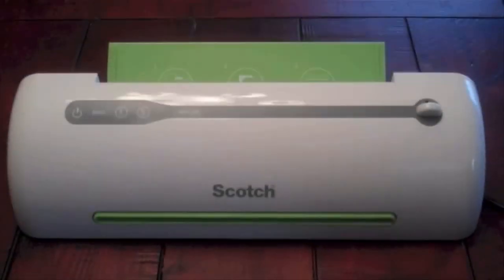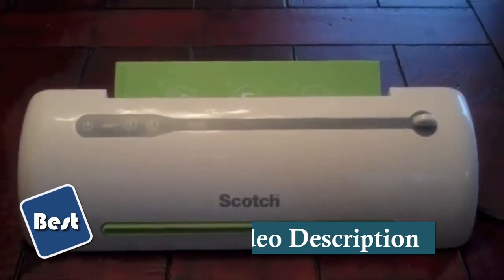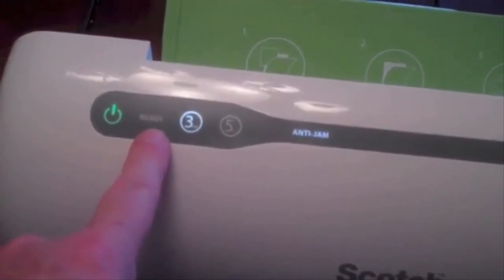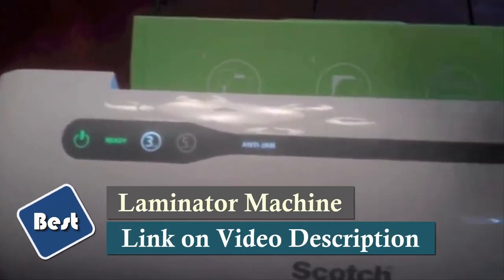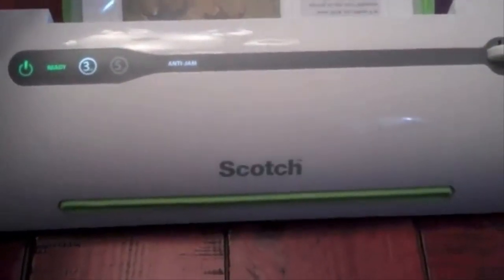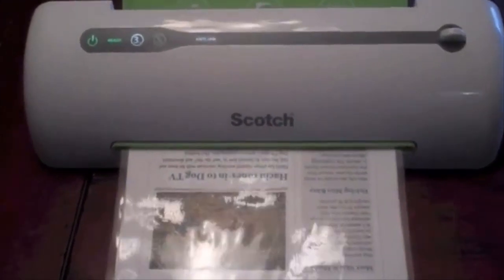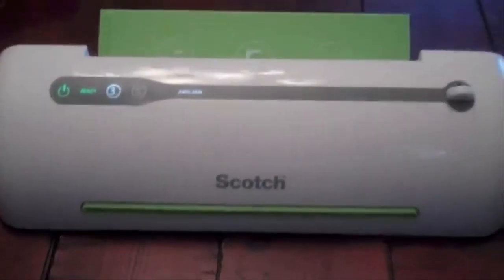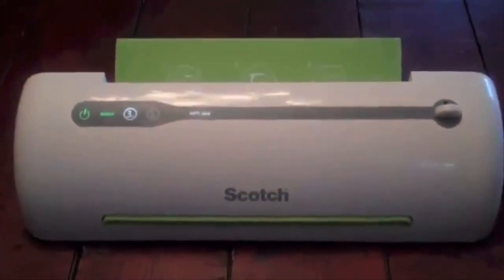Best Laminator Machine Under $35 | You Can Buy on Amazon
► Laminator Machine Mentioned in The Video↓↓↓ON SALE NOW!

► Scotch PRO Thermal Laminator